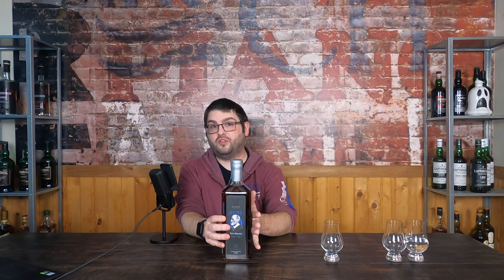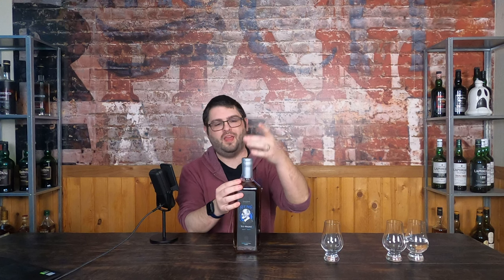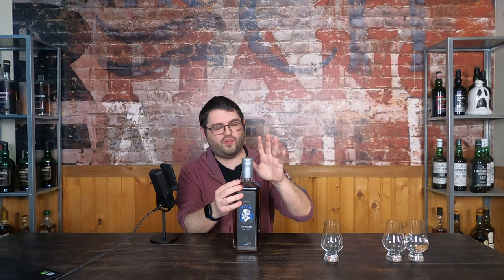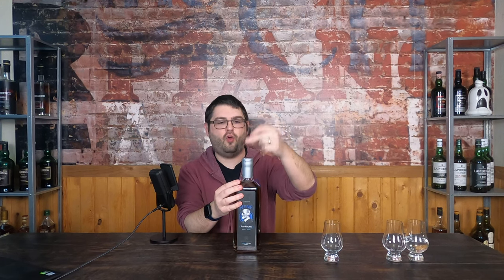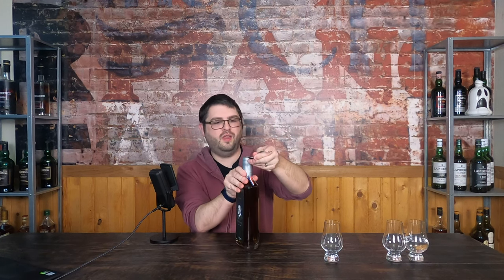Clear Water Distillery Rye-Magnac Review!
Intro: 0:00
On the nose: 3:45
Taste: 6:08
Adding Water: 8:49
Market Pricing: 10:58

Clear Water Distillery Barrel Strength Rye Review!